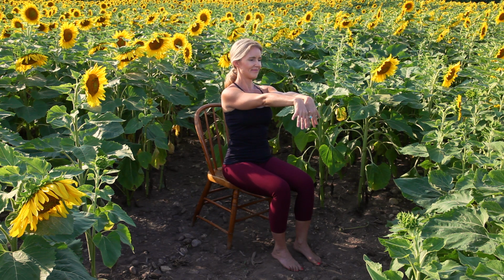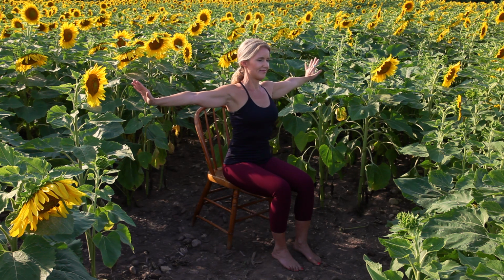Chair Yoga - 10 Minute Total Body Refresh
Set the tone for your day with this quick and effective chair yoga practice. Remember a little goes a long way!  Re-energize in a field of sunflowers and honeybees as you experience a total body stretch while using a chair for support. Including gentle stretches for your shoulders, chest, back, hips and more. Take 10 minutes to release stress, rejuvenate and promote a greater sense of well being in your whole body today! Enjoy!

❤️  WELCOME to the Happy Yoga TV's YouTube channel! ❤️ Happy Yoga is designed to bring you the beauty of Mother Nature as we take time to bring more balance into our mind, body and breath.